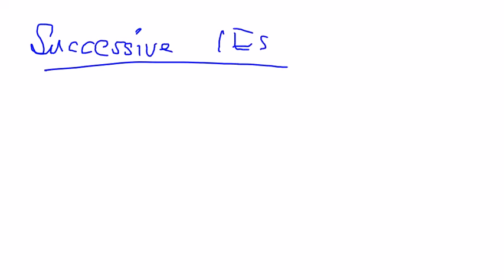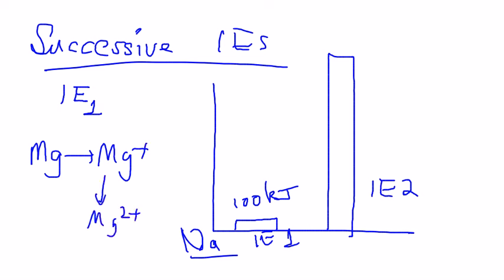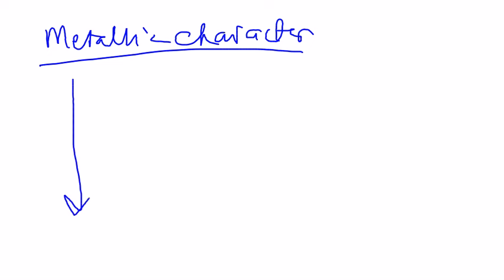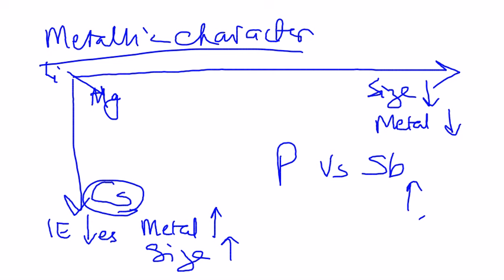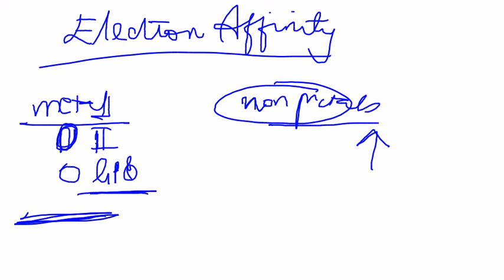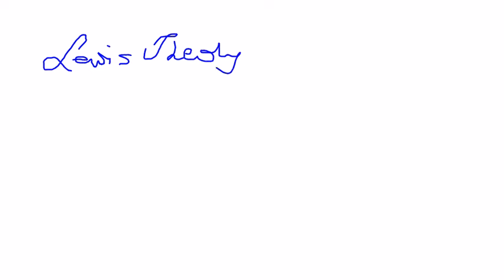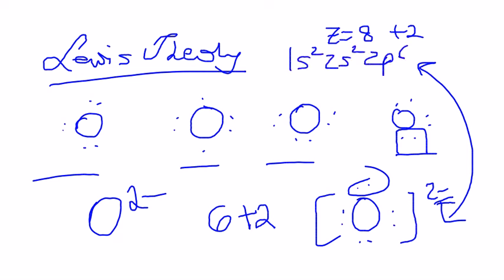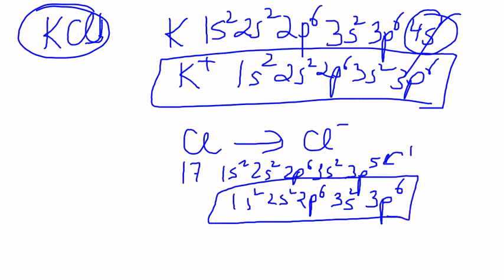Review screencast 3 exam3